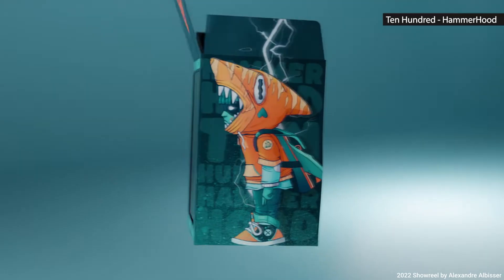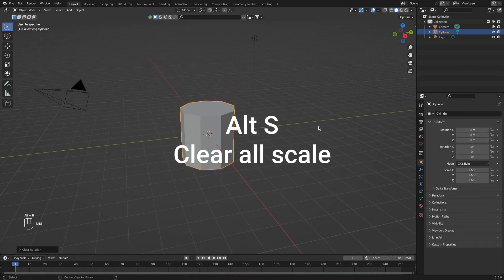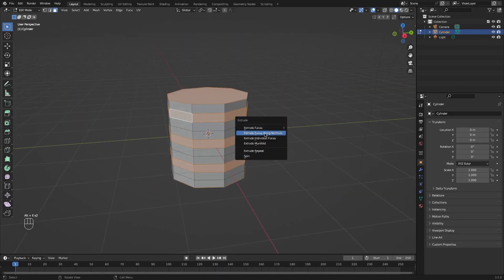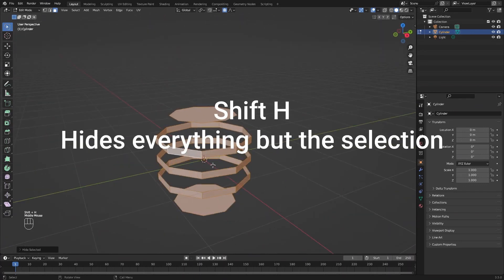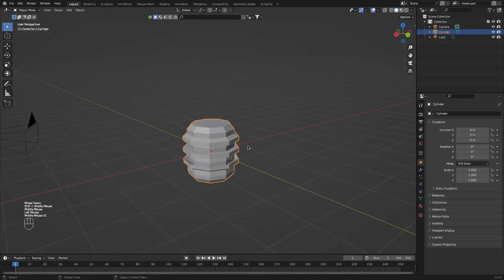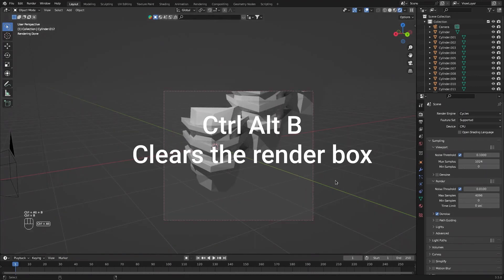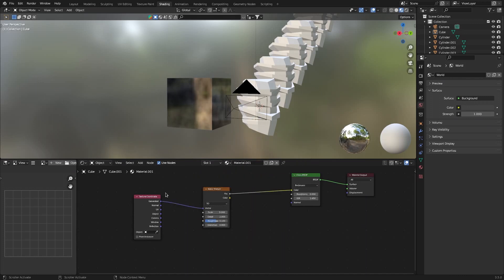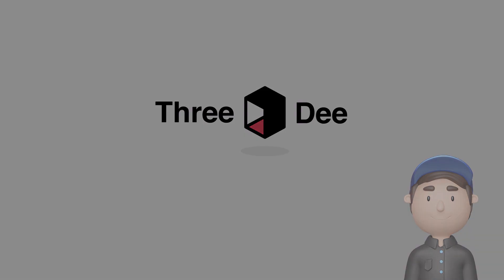25 Shortcuts for Beginners Blender 3.3+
In this quick video, I will show you 25 handy shortcuts in Blender you should NOT miss.

👩 Get 3D illustrations of adults, kids, elders, pets